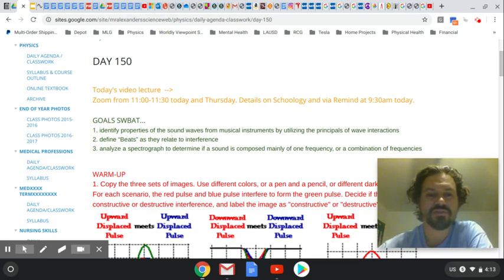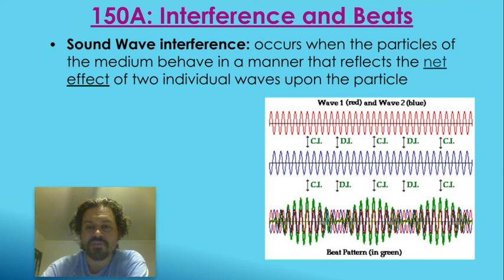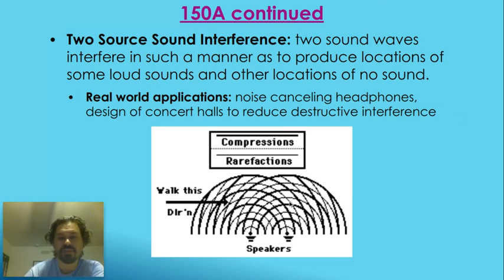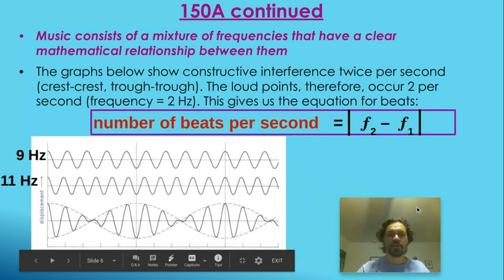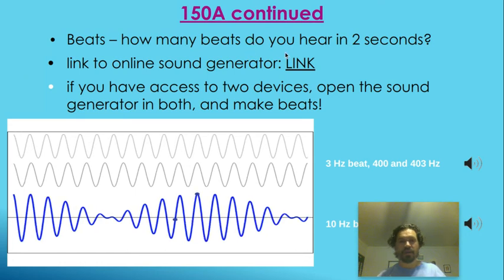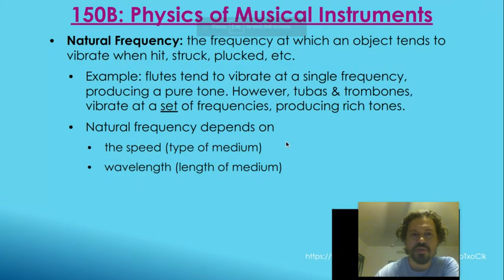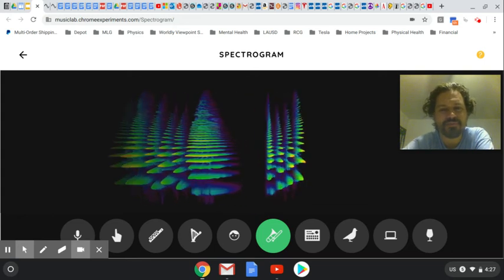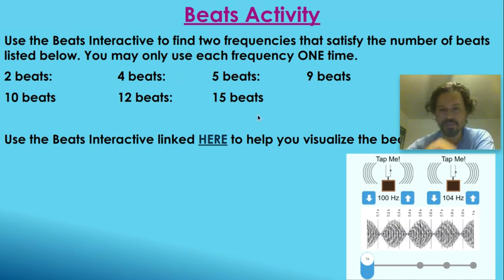Day 150: Wave Interactions, Beats, and Music, plus Spectrograms